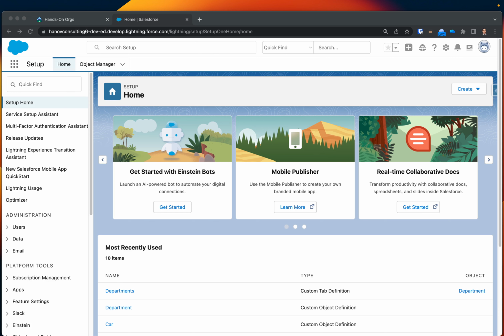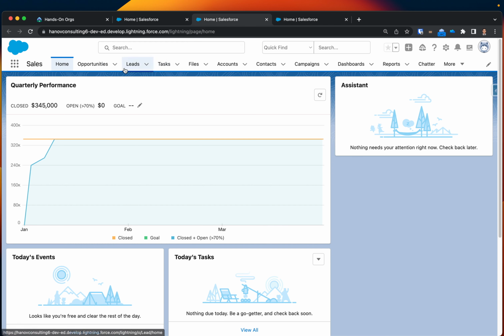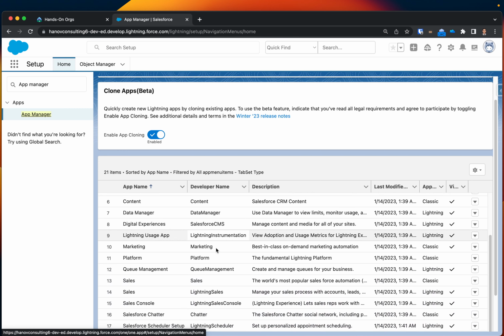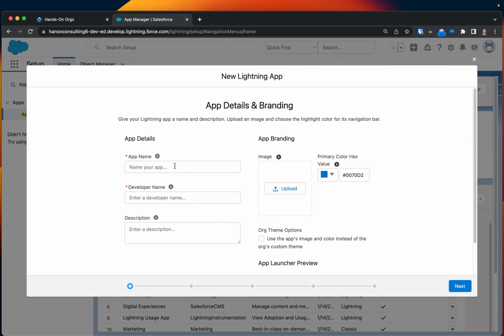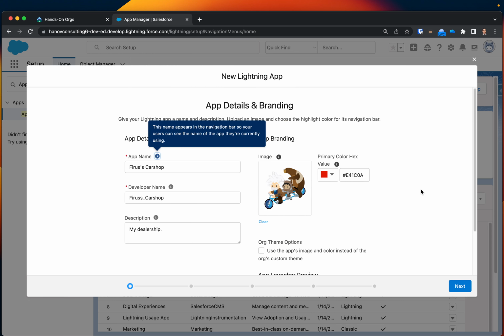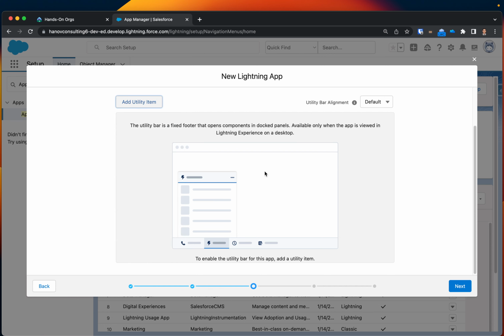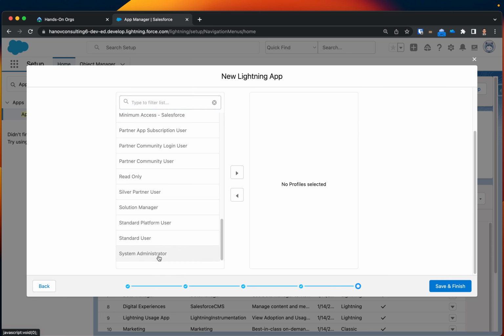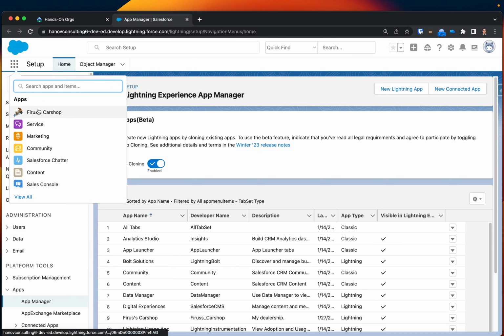Create a Custom App in Salesforce | Salesforce App Developer | Salesforce Tutorial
A custom application in Salesforce is a user-defined application built using the Salesforce platform to meet an organization's specific needs. These applications can be built using a variety of tools and technologies available within the Salesforce ecosystem